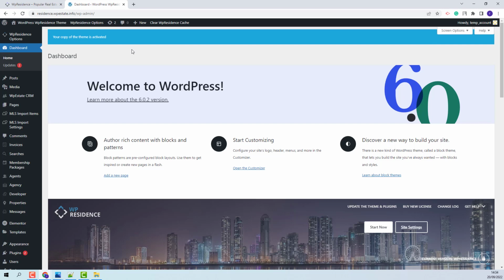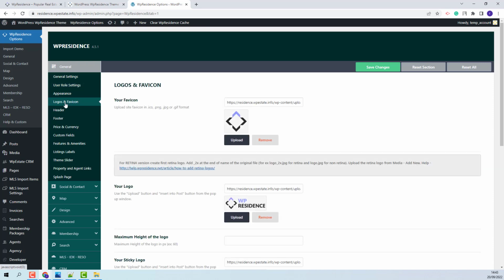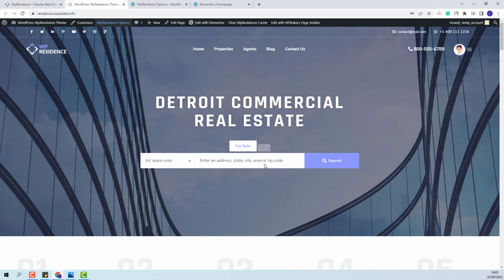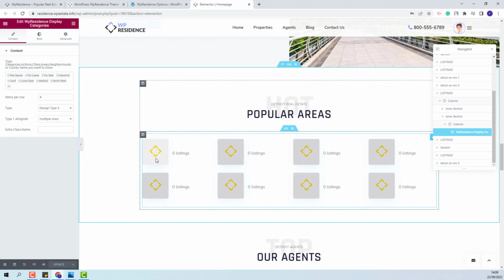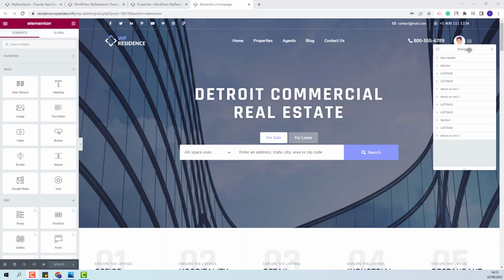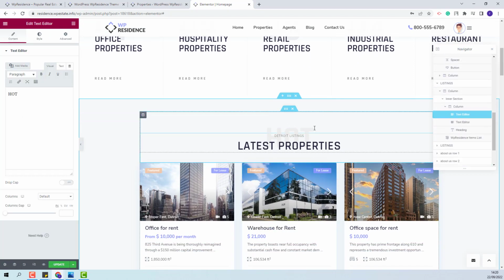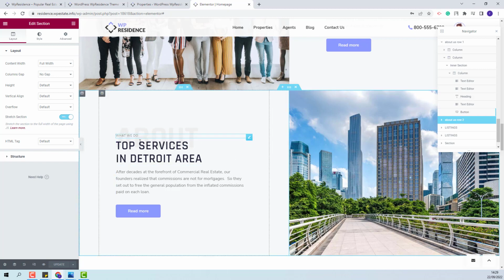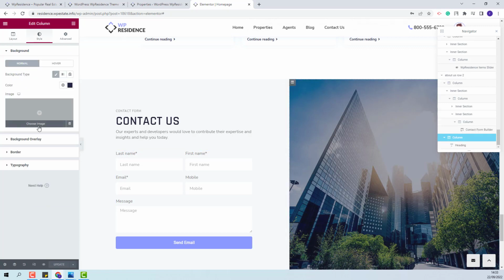How to import the Detroit demo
In this video will explain the steps you need to take after the Detroit demo is imported. You will learn how to add images for various blocks and other details.